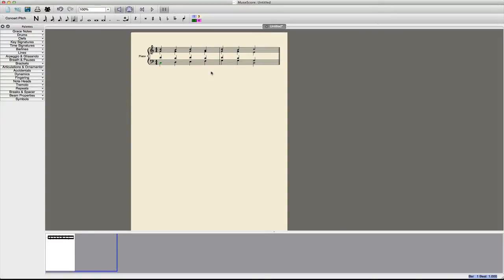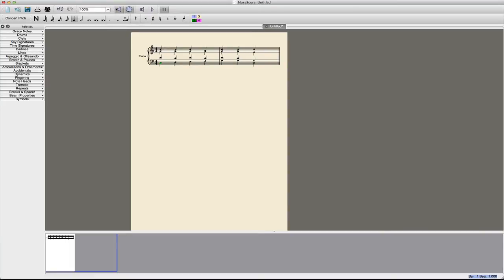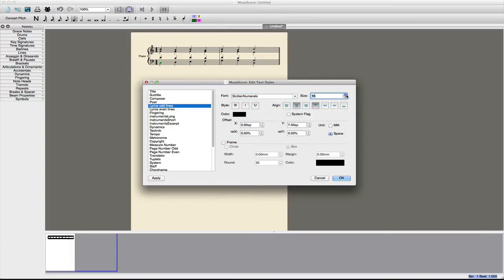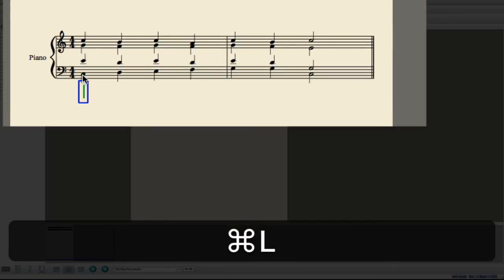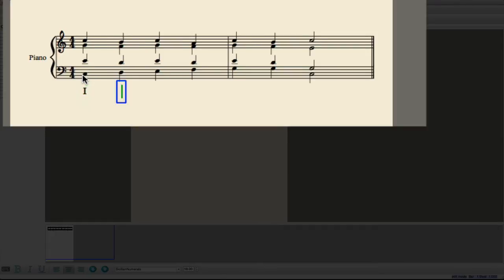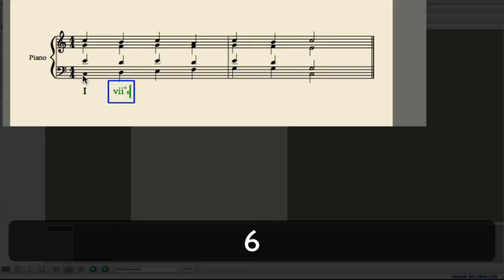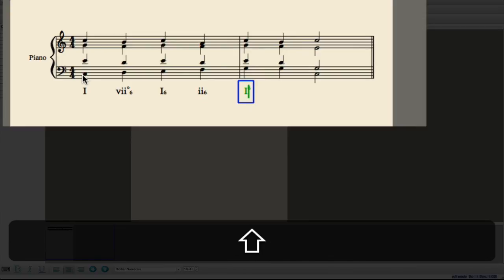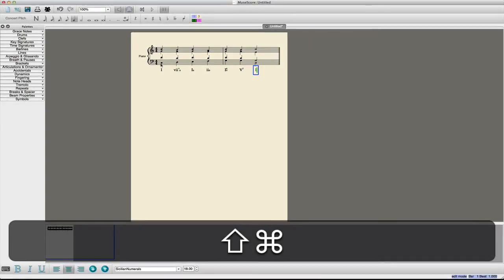MuseScore:Roman Numeral Analysis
Entering roman numeral analysis in MuseScore using the Sicilian Numerals font.
UPDATE: Sicilian Numerals is now freeware.
Big shout out to Ronald Caltabiano